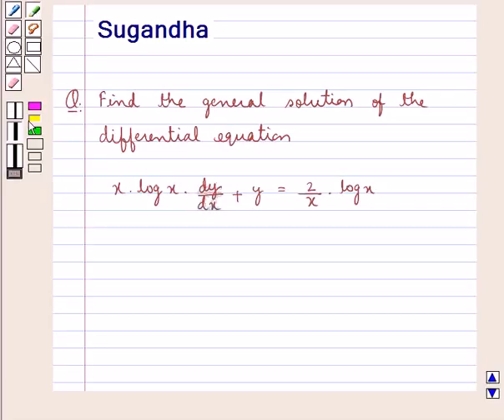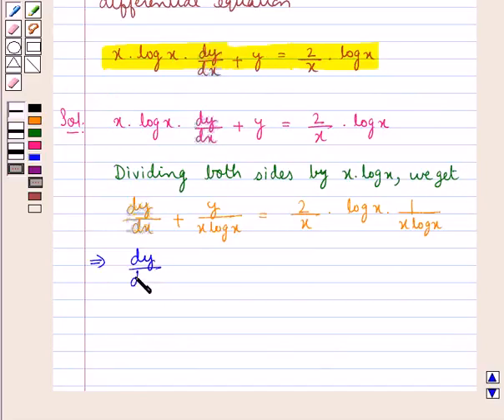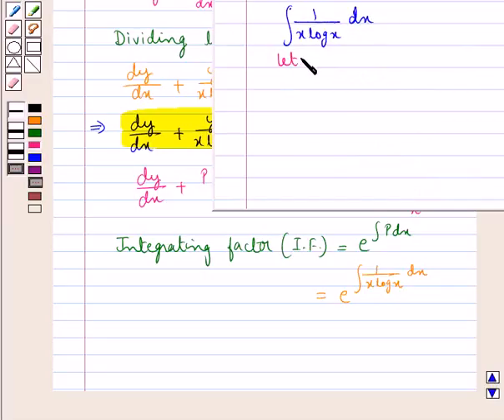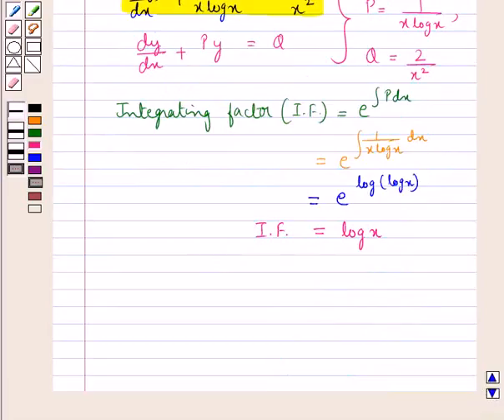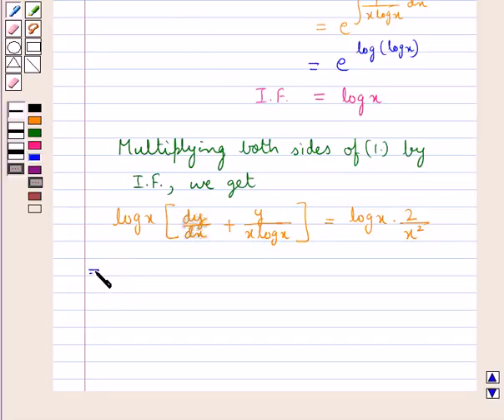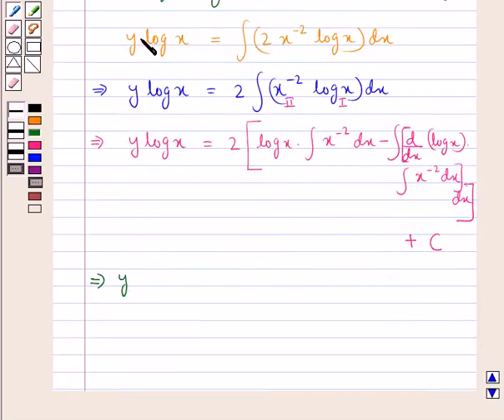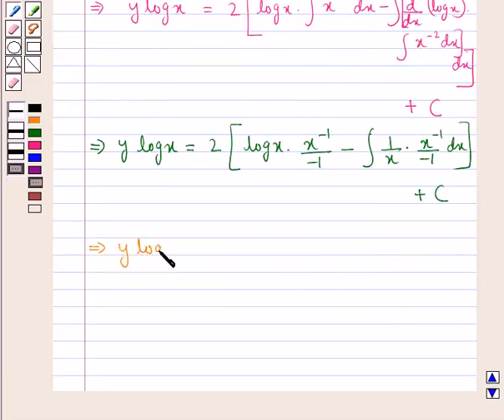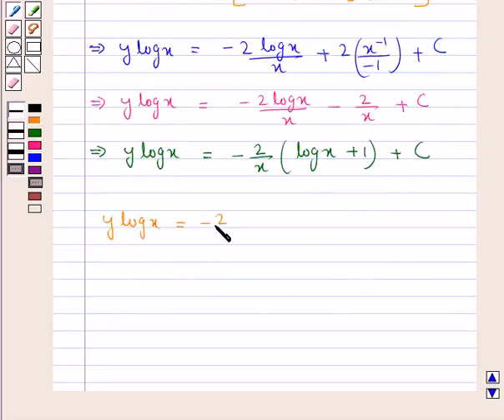Maths XII CBSE SET1 21 OP1